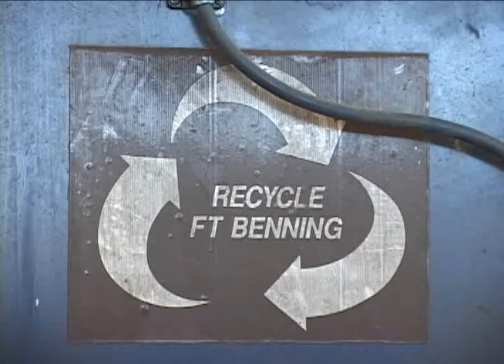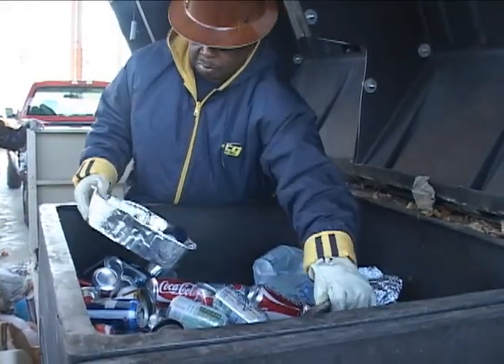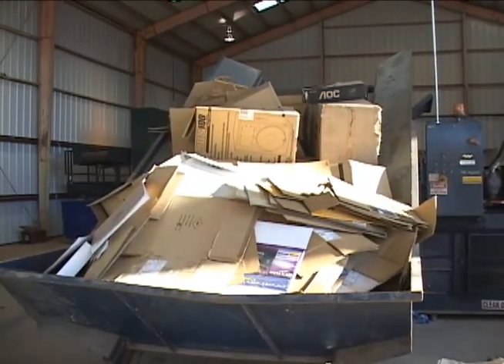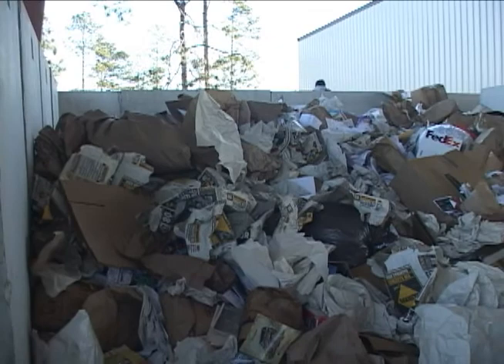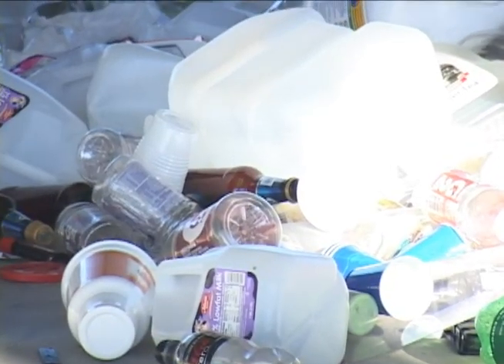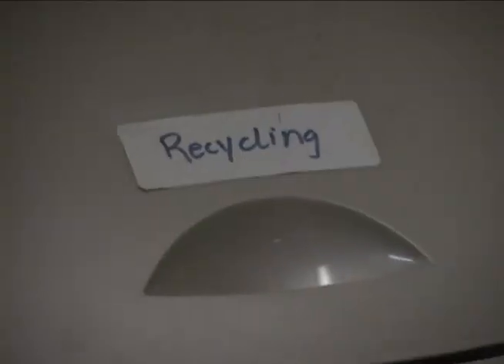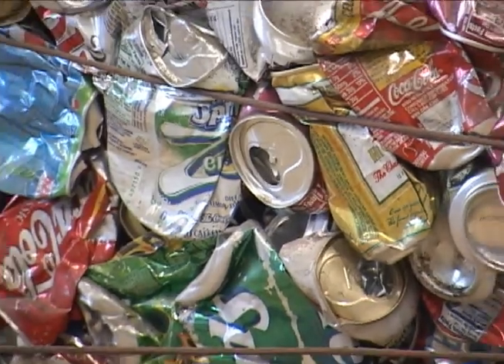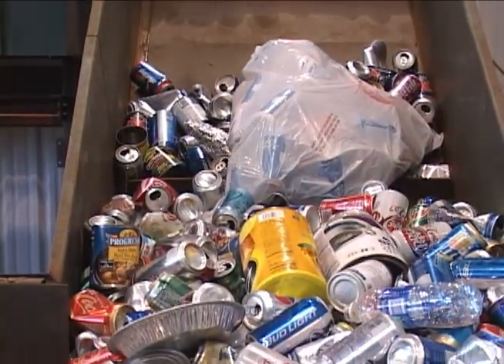Recycling on Fort Benning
Its now easy being green again on post. After a brief hiatus, the recycling program is back and in full gear.  Our Matt Gallup shows us the ins and outs of the new, more convenient way of recycling on post.